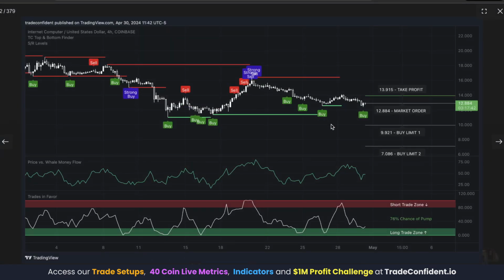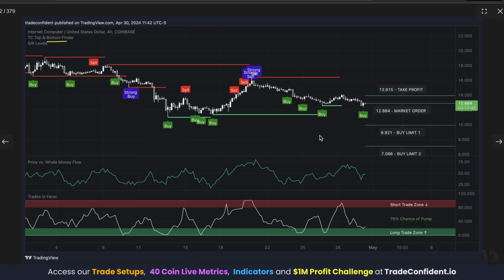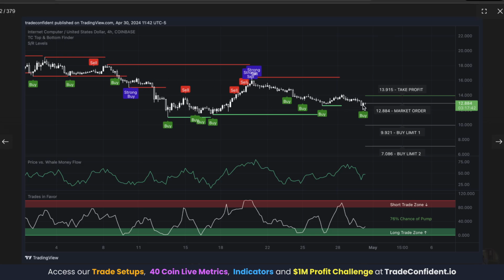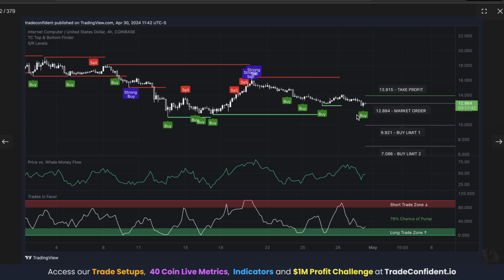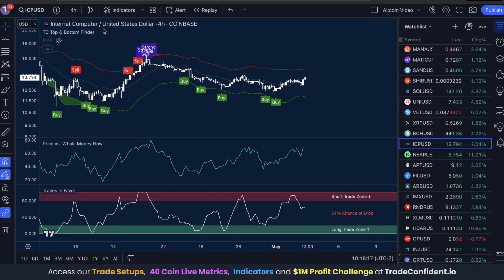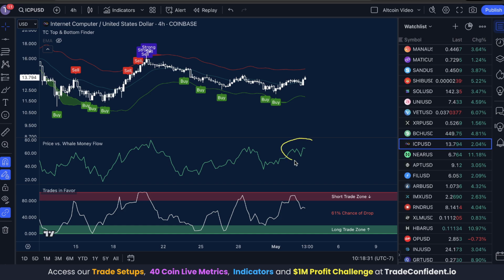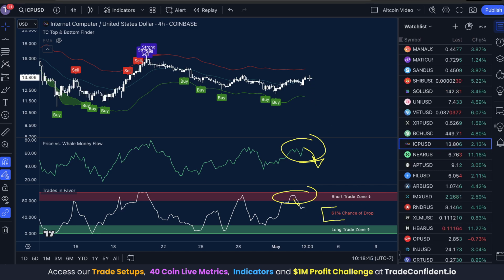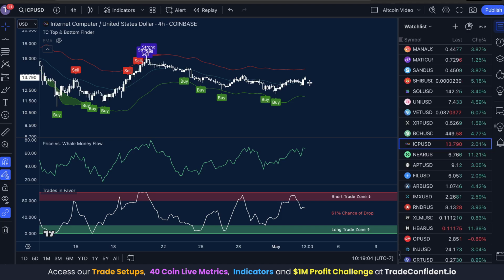Here's How We Won +8% In Internet Computer! (184 WINS, 0 Losses!) | ICP Price Prediction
📊 14-Month Trade Record: 184 Wins/ 0 Losses

In today’s ICP price prediction video, I'll show you We just won an EASY +8% trade win in Internet Computer, one of the rising stars in our crypto lineup. Let me show you our recipe for success including why we entered, how we chose our exit, and the risk management we used to ensure success. This strategy has now officially earned us 184 wins and 0 losses in our membership trades!

Video Topics